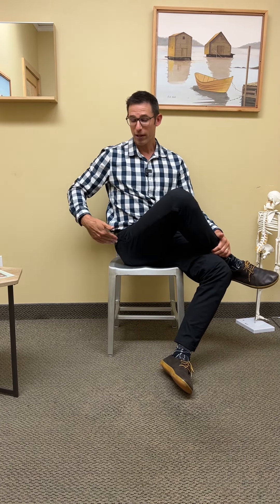Buttock and Hip Stretch: Cross-Legged Release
If you want to stretch your buttocks and hips, this exercise is perfect for you. Cross one leg over the other and place both hands on the knee of the crossed leg. Pull the knee towards the opposite shoulder, feeling the stretch in your buttock. For a deeper space, slide one hand down to the ankle and use the other hand to pull the knee towards the shoulder while gently sliding your hand up the thigh.

Hold the stretch for 15 seconds, then repeat on both sides. Aim to perform this stretch three times for each leg—the second part of the routine targets the muscles on the side of your hip. Keep your legs crossed in the same position, and this time, push down on the outer hip area to feel the stretch.

Not everyone may need the second part of the stretch, so listen to your body. Find the variation that provides a comfortable yet practical time for you. Repeat this routine regularly to promote flexibility and release tension in your buttocks and hips. Enjoy the benefits of a relaxed and supple lower body!